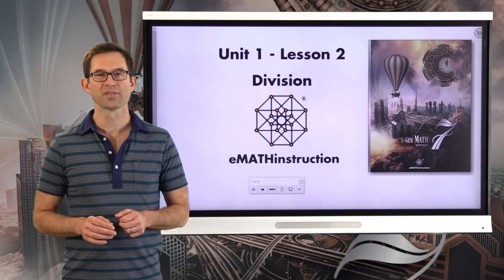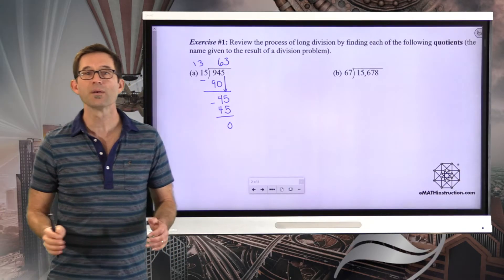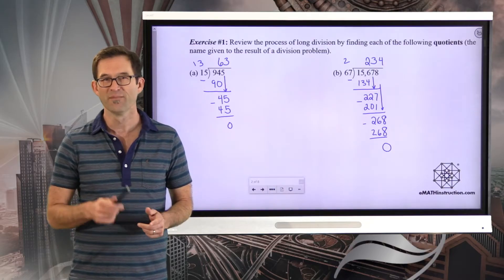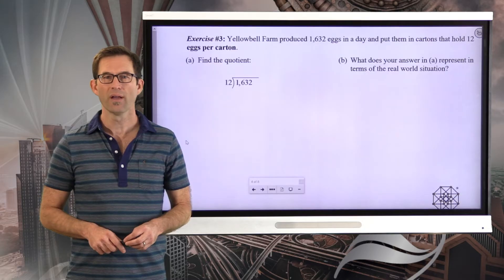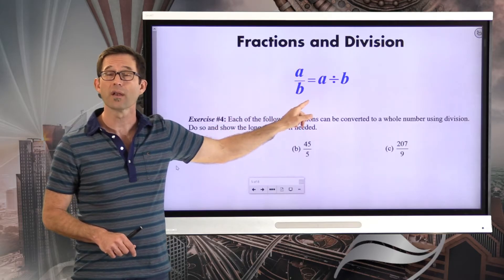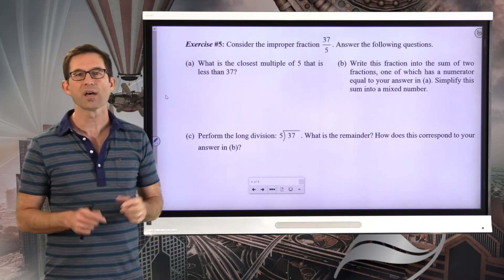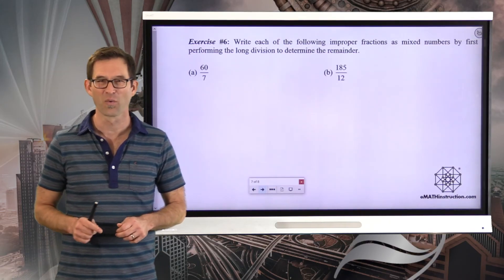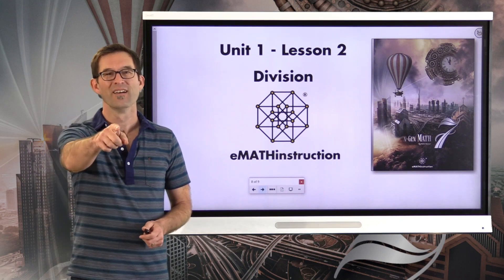N-Gen Math 7.Unit 1.Lesson 2.Division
In this lesson we review the basic ideas behind division as the inverse of multiplication. We look at the long-division algorithm and recall facts about remainders.